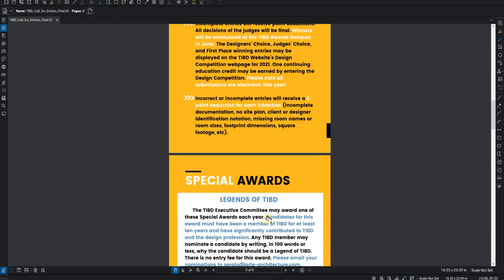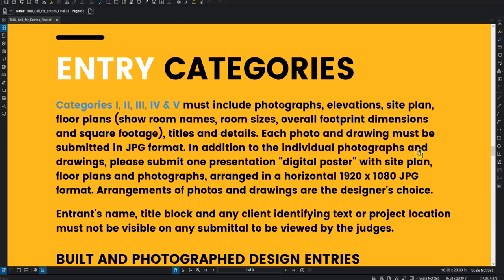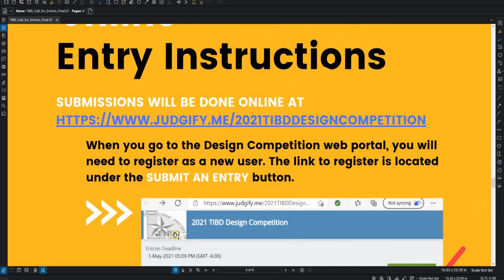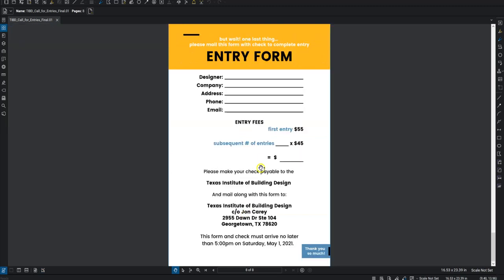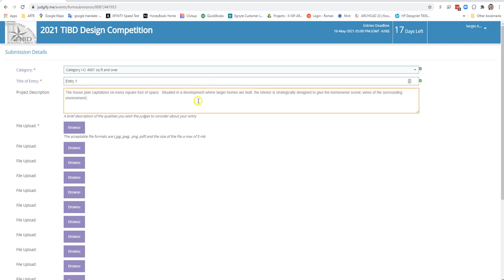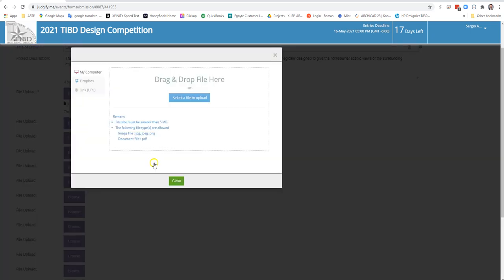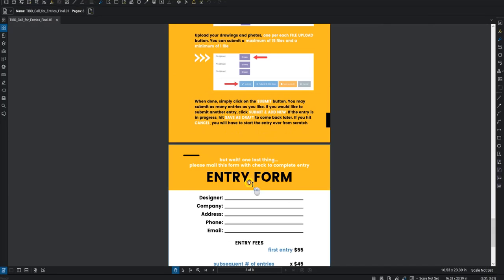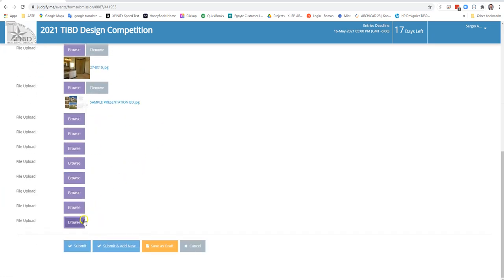TIBD Design Competition Submission Instructional Video